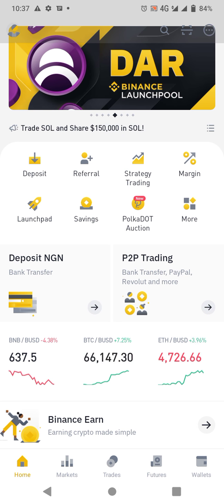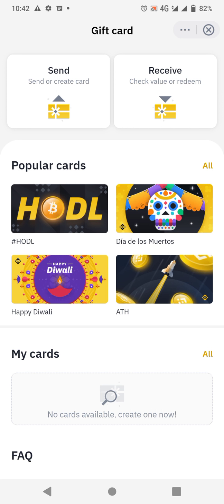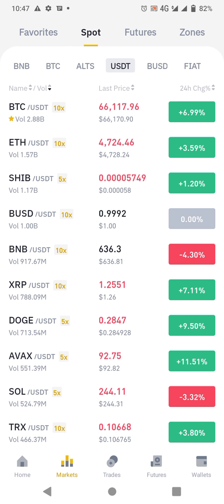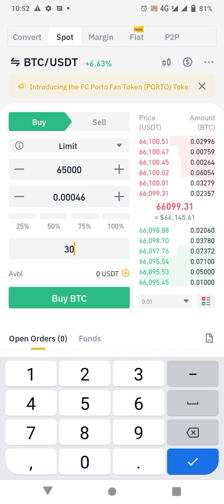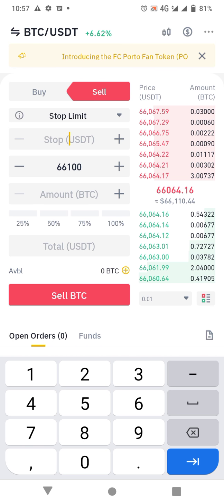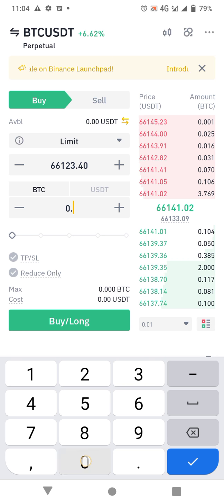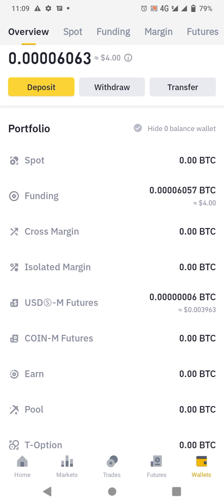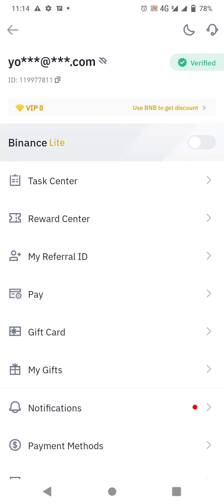How To Use Binance And Make Money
Many people find using binance mobile app as some heculian task. This video is to explain how to use the binance mobile app.